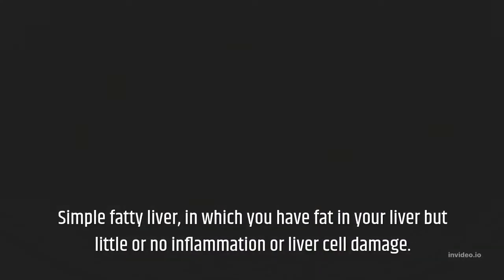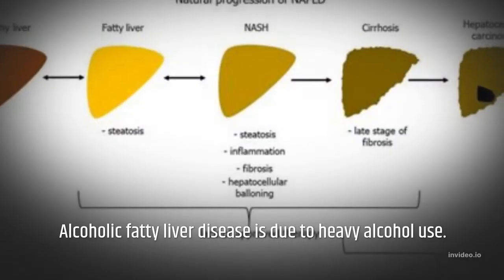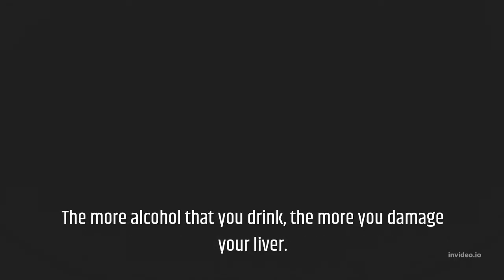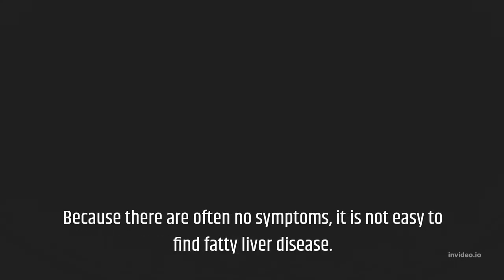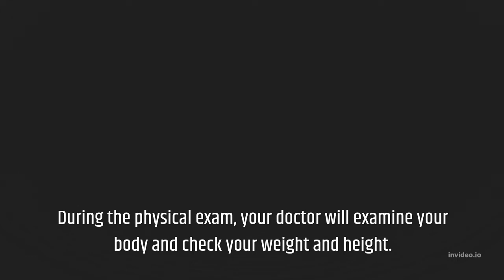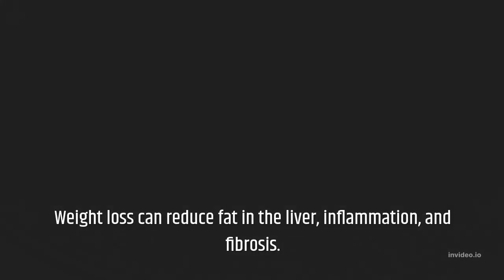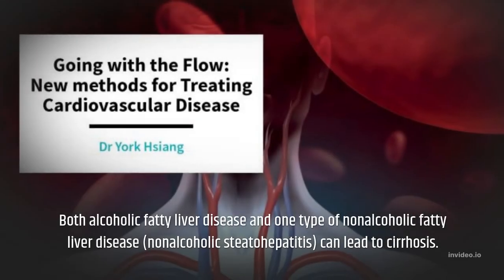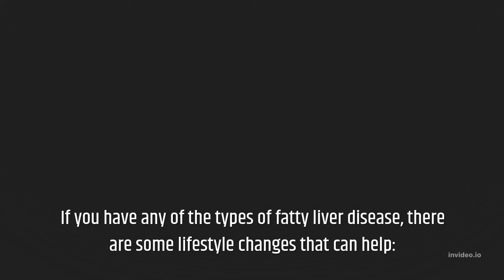What is Hepatic Steatosis Disease? (Fatty Liver)liver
This video was simply explain about what is fatty liver .
Zain Pathology ,

Facebook page zain pathology